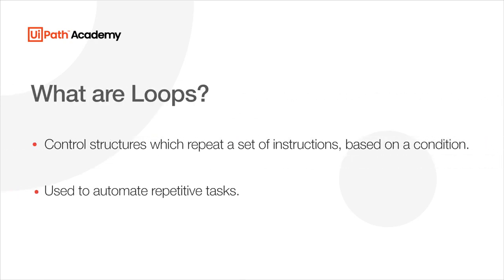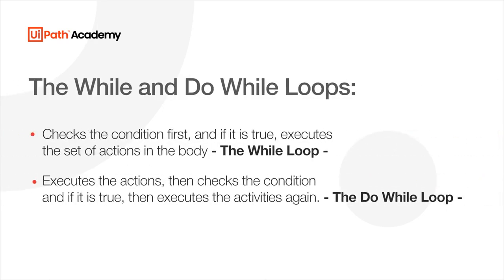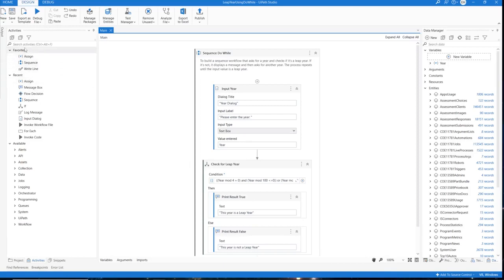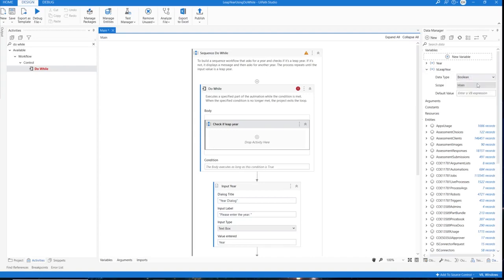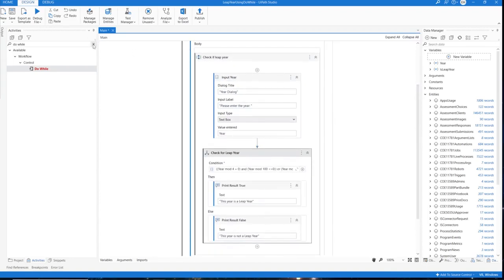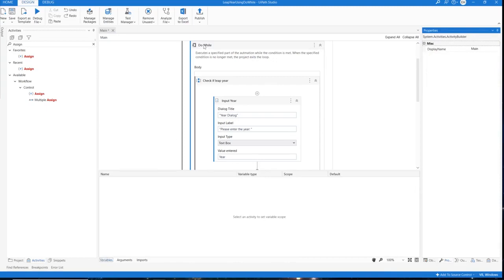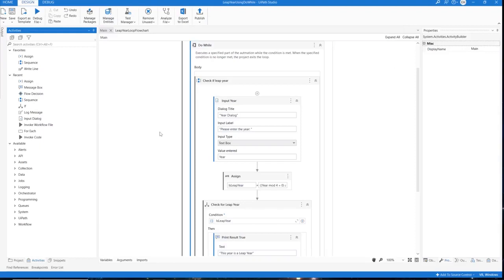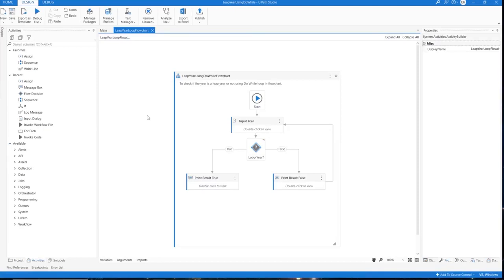12. Control Flow in Studio - Do While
In this video we will be using While and Do While loops in UiPath Studio